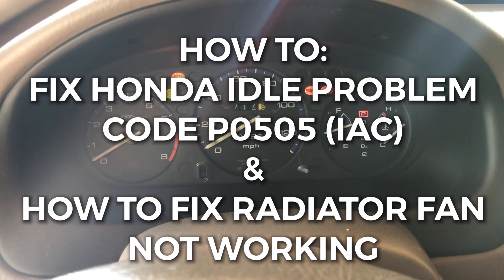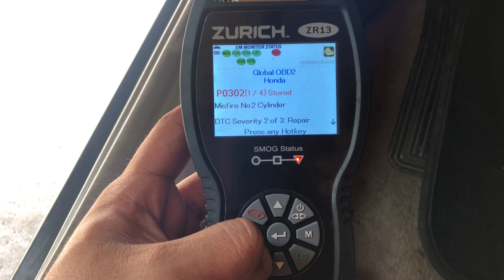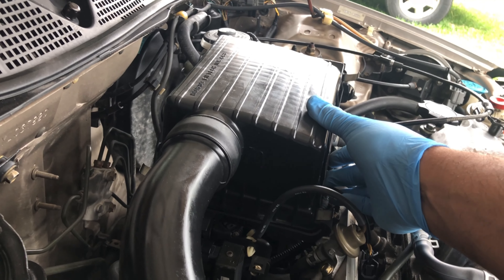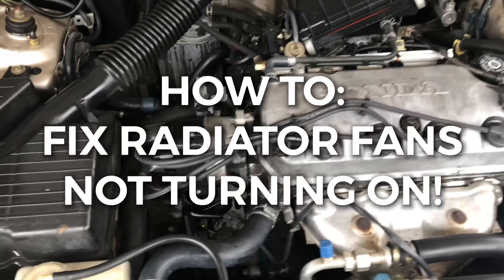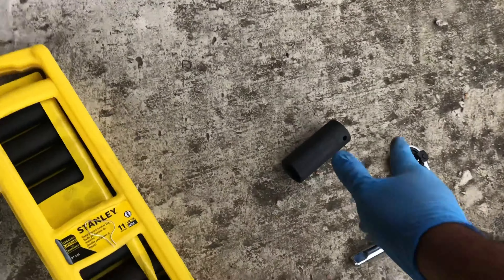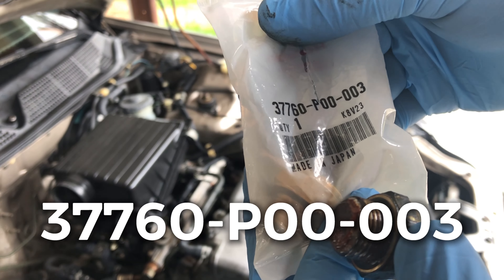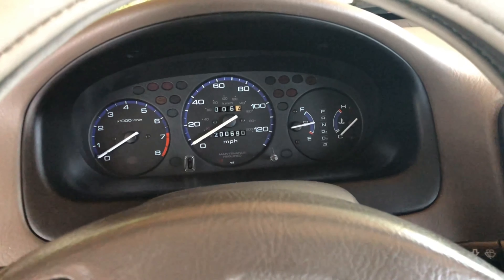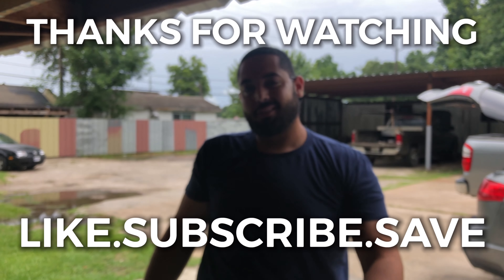FIX HONDA CIVIC IDLE PROBLEM & FIX RADIATOR FANS NOT WORKING ON 1996-2000 HONDA CIVIC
Hey guys here we bring you another fix! This is a 2 in 1 special!

When I bought this car for my brother it came with some codes.

P0302 - misfire cylinder 2
P0301 - misfire cylinder 1
P0300 - random misfire
P0505 - idle air control system

Anyways turns out the misfire codes were on due to the low idle and erratic idle! If you’re having idle problems it’s most likely due to your idle air control valve! It’s very inexpensive on amazon or Ebay! And not that hard to change!

Once we replaced the idle air control valve our codes went away and car idles perfectly!

Second! Our radiator fans weren’t working! So we did the diagnosis where you take a paper clip to complete the circuit and if the fans come on, the thermostat switch needs to be replaced and sure enough that’s what happened!